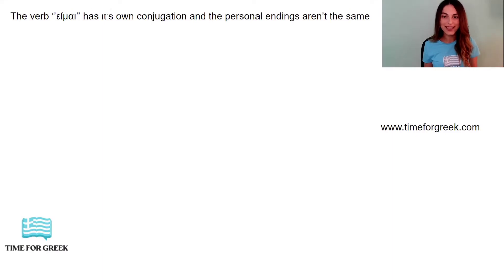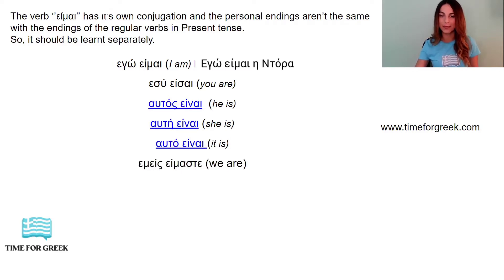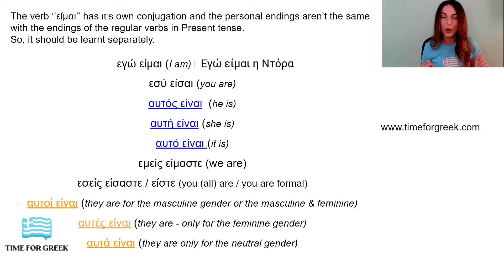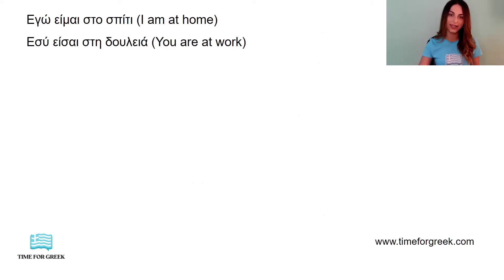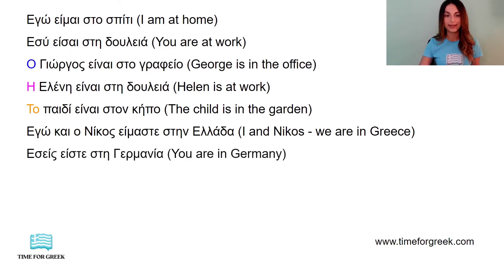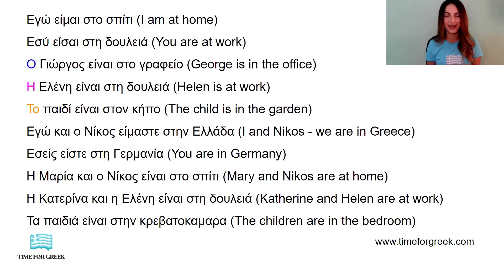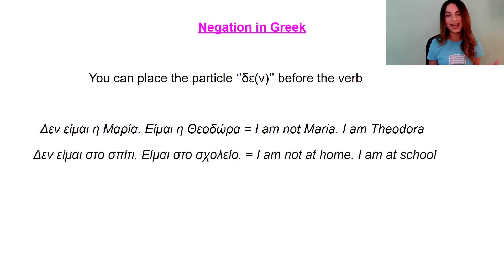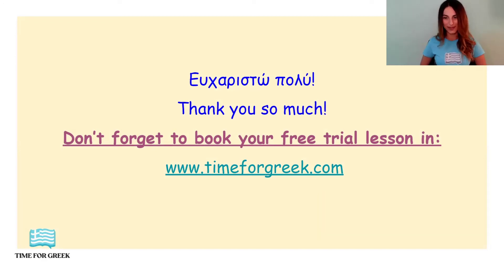The verb to be in Greek and negation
Γεια σας! Let's learn the verb είμαι / to be  in Greek.

- If you want to learn Greek from qualified tutors, book your trial lesson in

Time for Greek is an educational center of Greek language, that offers Greek language courses for all levels (beginner, intermediate, advanced).

Whether you are an individual or a group, a beginner or someone who wants to improve the language, Time for Greek is the ideal place for you!